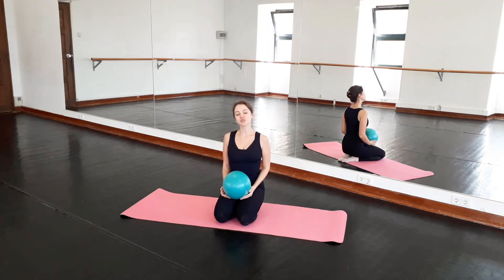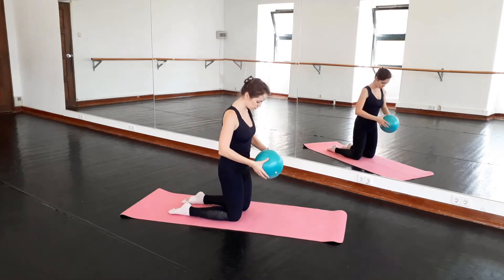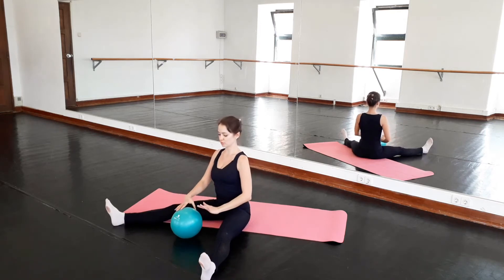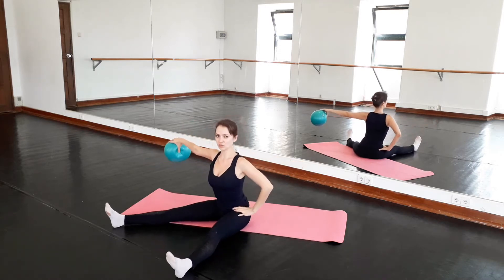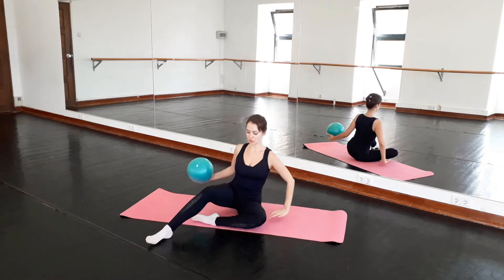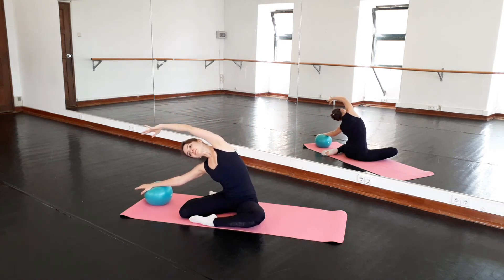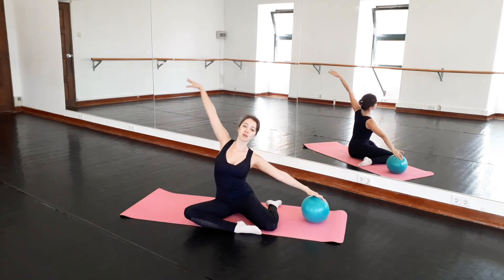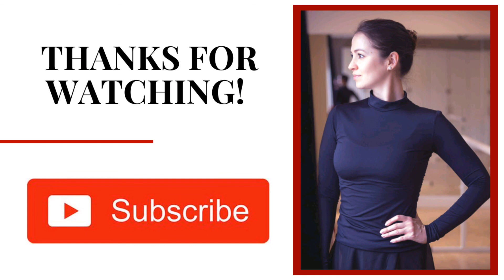Stretching for back tension relief | FOLLOW ALONG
In this video you will find 6 minute stretching routine that will help you to relief your back tension and prevent stiffness!
In this tutorial I use overball widely used in Pilates training, however if you don't have one you can use any other similar size ball or do it without any at all.

Please make sure that your body is warm enough before you do these exercises!

If you would like to be coached privately by me online, please get in touch via email at or What's App at !